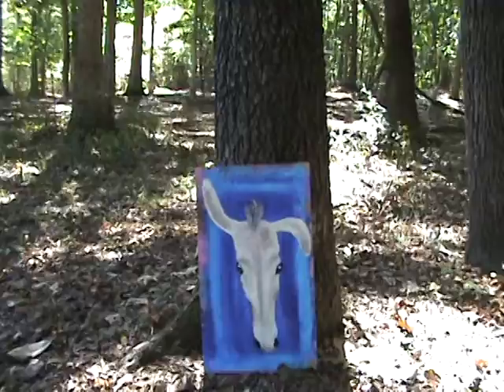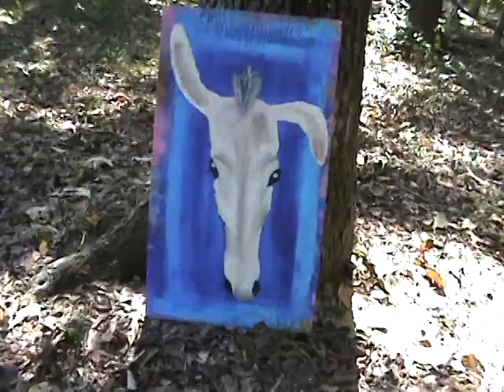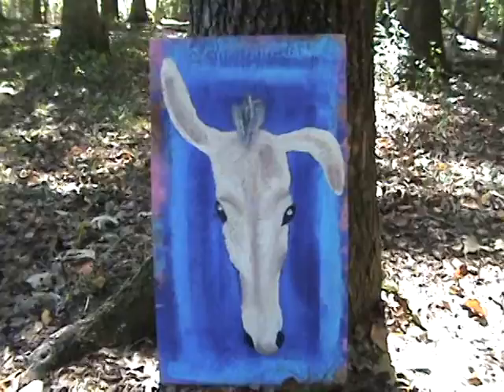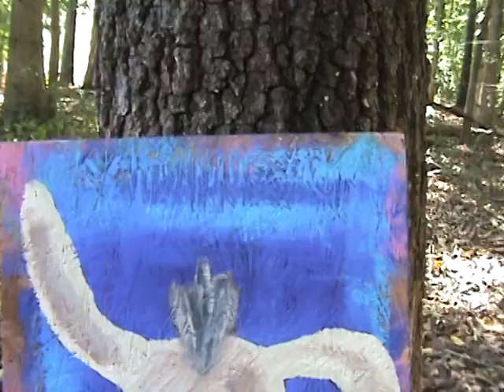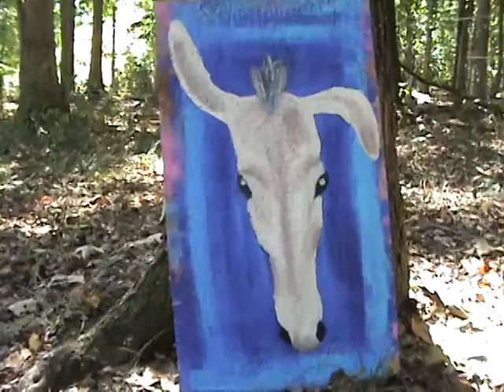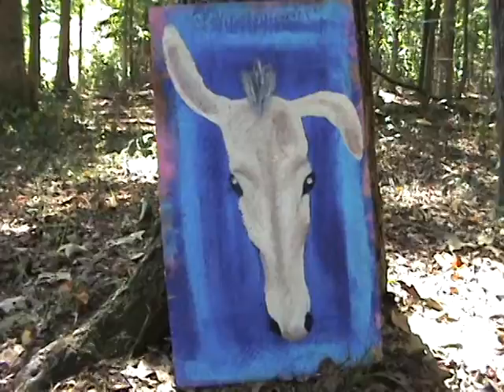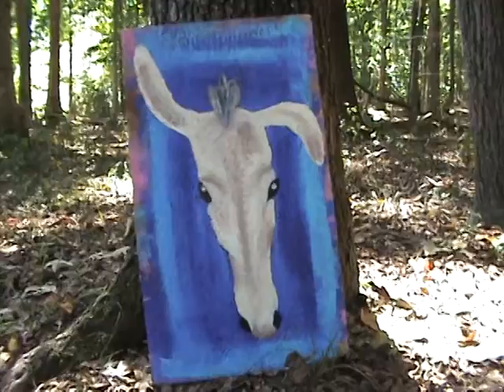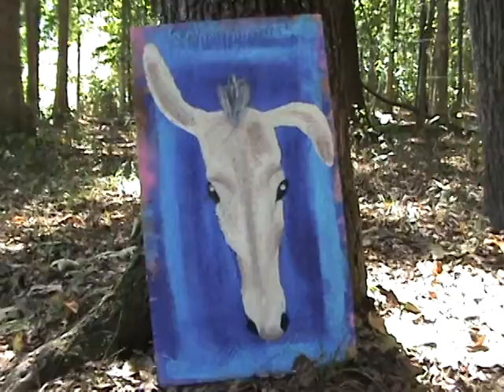Jack: A Portrait of the Donkey Next Door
Jack is the donkey that lives in the pasture next door to my house. I love him. He brays all the time! He is beautiful. For a few months I have considered ATTEMPTING a painting of him. Today, I tried. This is my first portrait of Jack.

The painting is done in acrylics. Painted on OSB (Oriented Strand Board) 13inX23in.